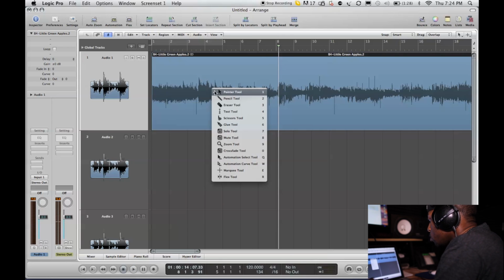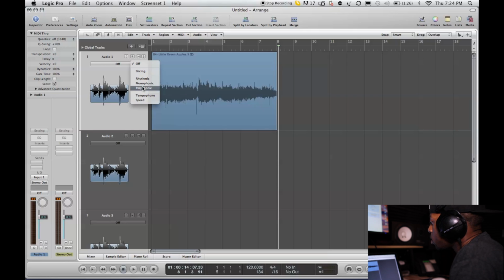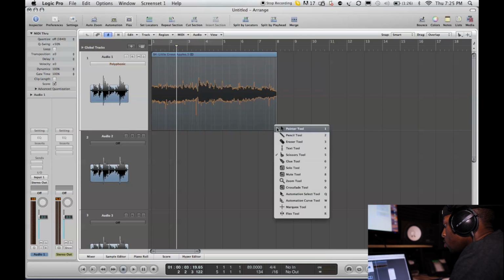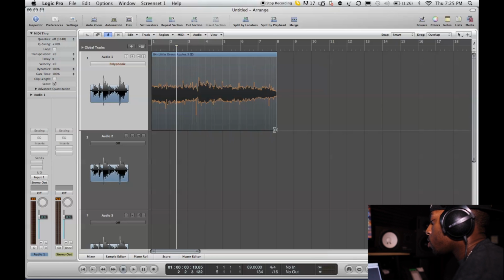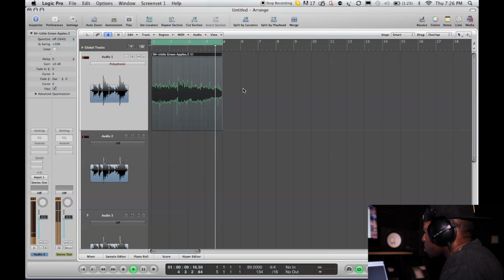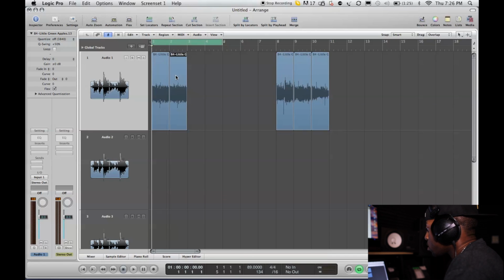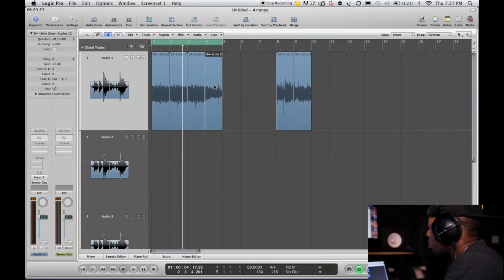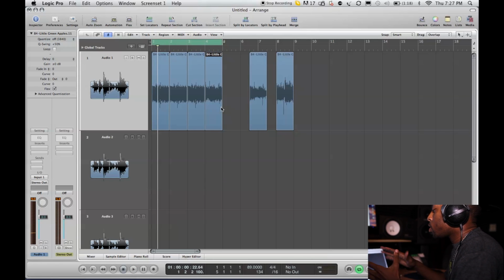Digs Academy: Logic Sampling Tutorial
Prentis Brown of 3 Little Digs show one of the methods he uses to chop songs into samples.